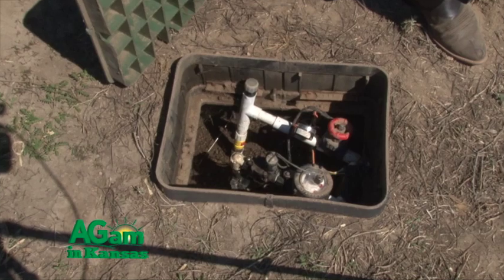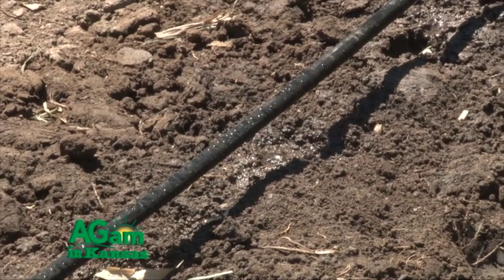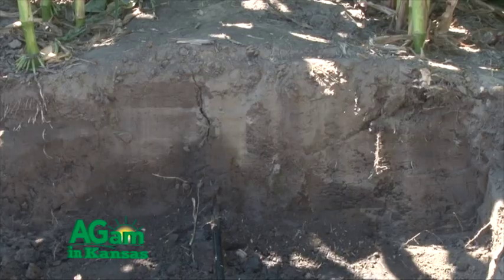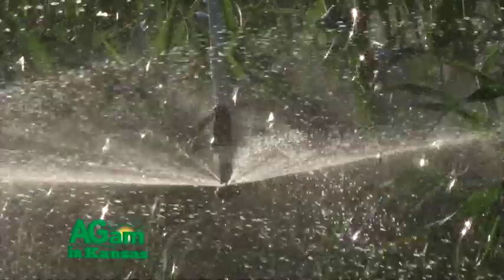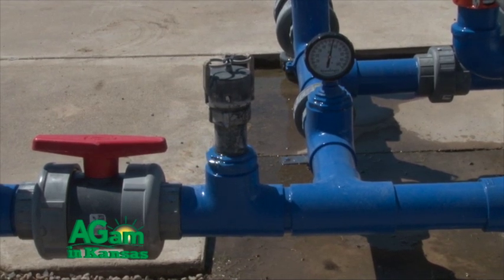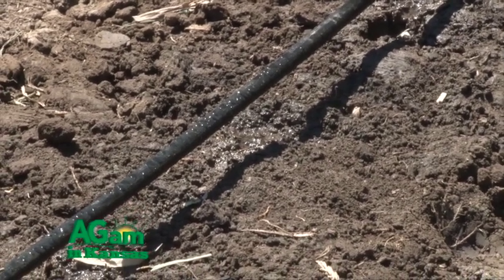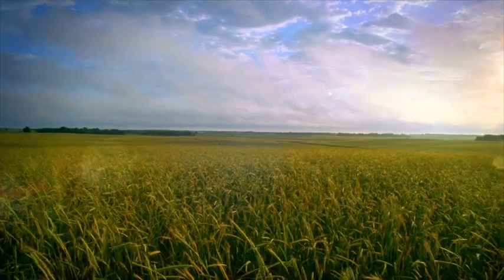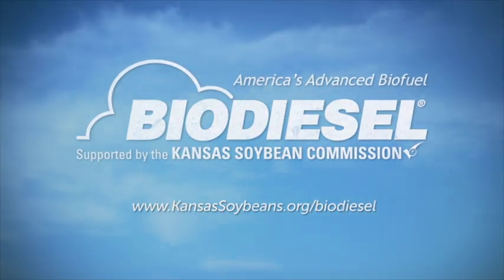Subsurface Drip Irrigation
Eric Atkinson and Dr. Danny Rogers discuss Subsurface Drip Irrigation and how it conserves water.